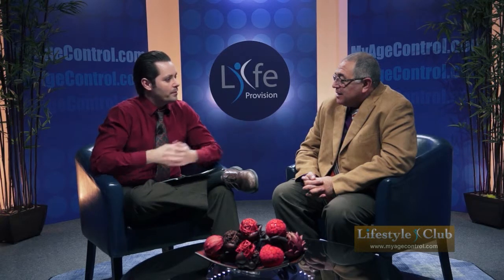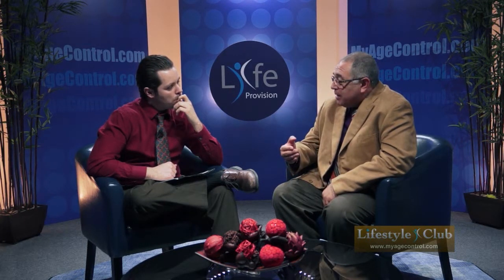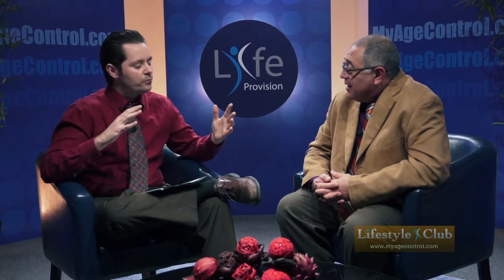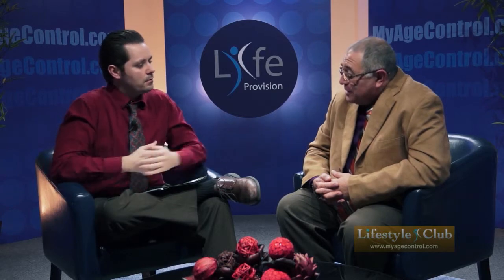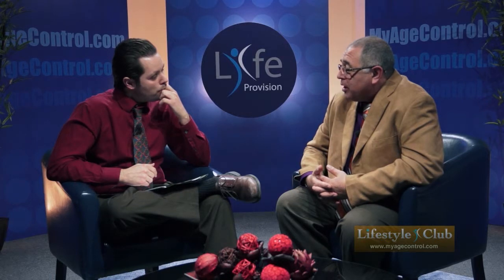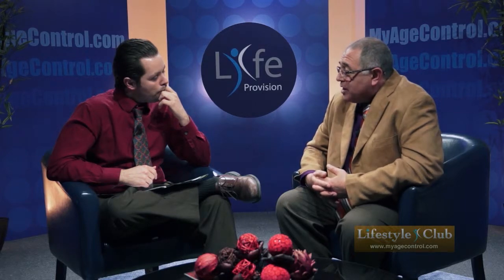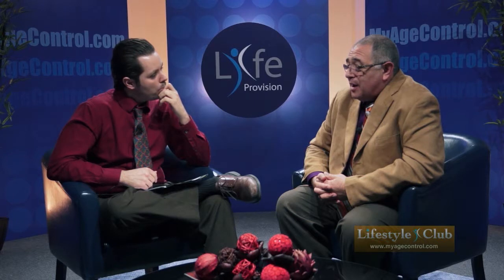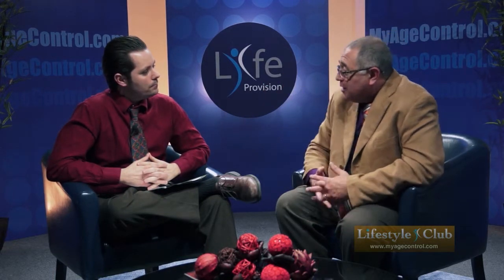What is hypnosis?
Certified hypnotherapist Victor Tsan talks about hypnosis, how it works and what it's used for. Can anyone be hypnotized? Can anyone become a hypnotist? Is hypnosis safe for children? Can you be hypnotized against your will? Watch this interview to find out.

This is an incomplete version.